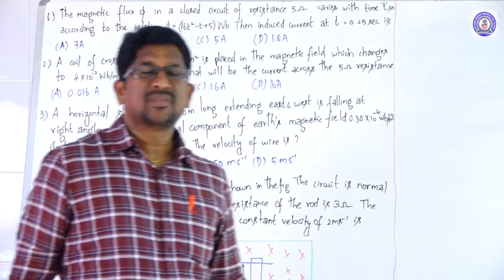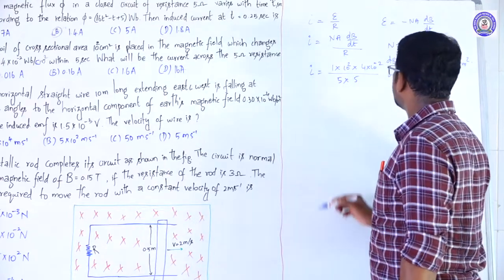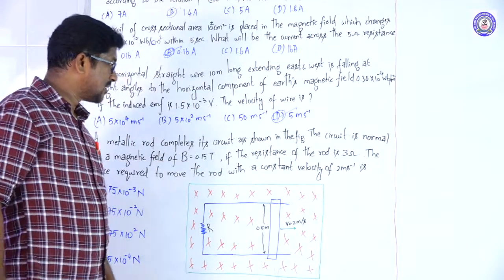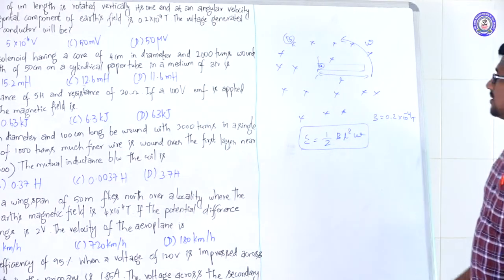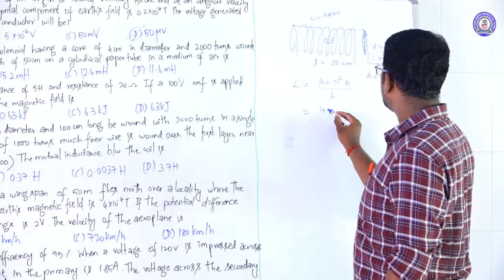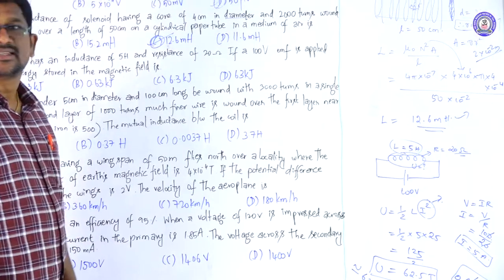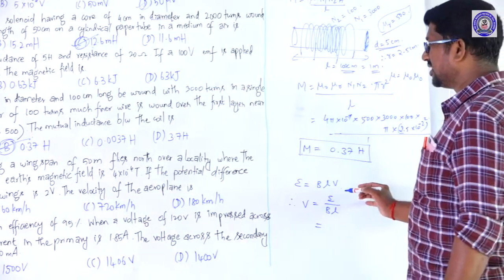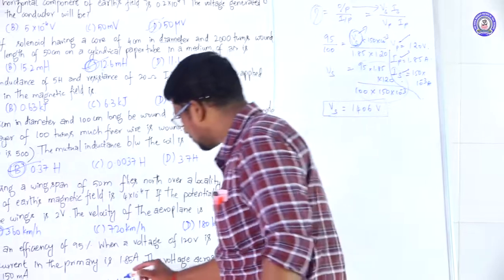12 TH STD - PHYSICS - EMI & AC - PART -1(PROBLEMS) -[ Mr.R.RAVIKUMAR ]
12 TH STD - PHYSICS - EMI & AC - PART -1(PROBLEMS) -[ Mr.R.RAVIKUMAR ]